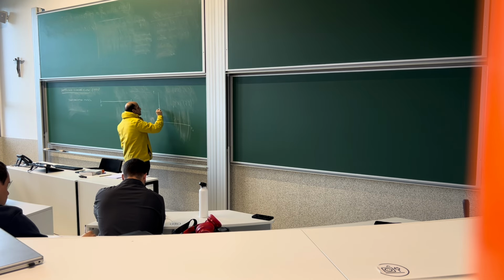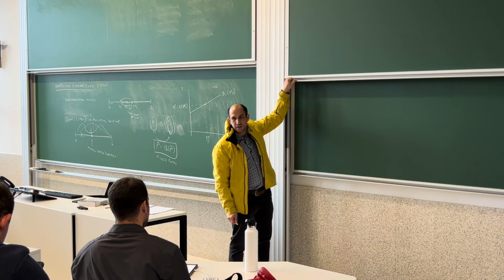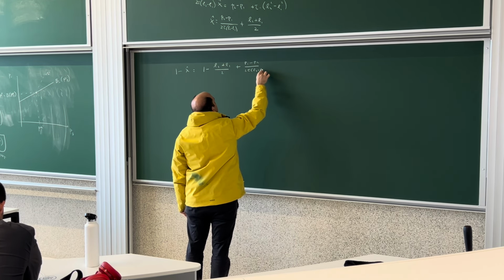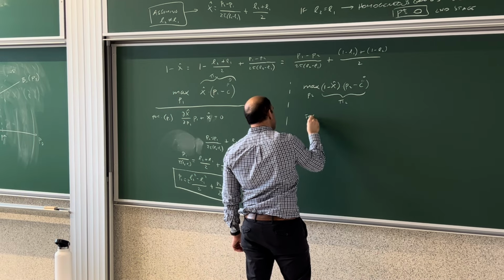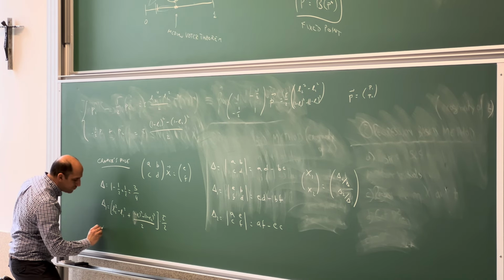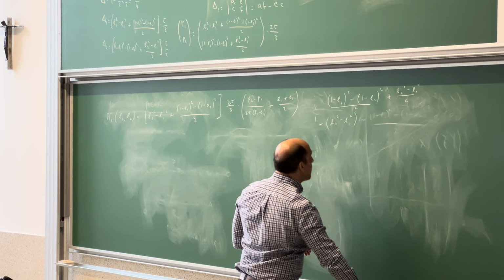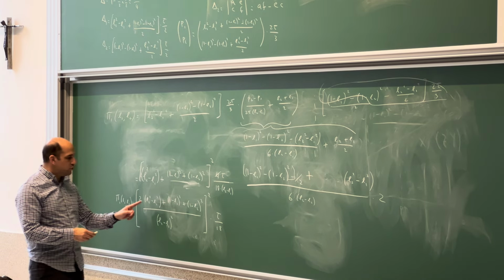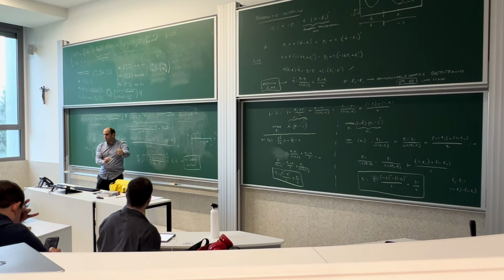Economic Theory II (02.02) Part 1